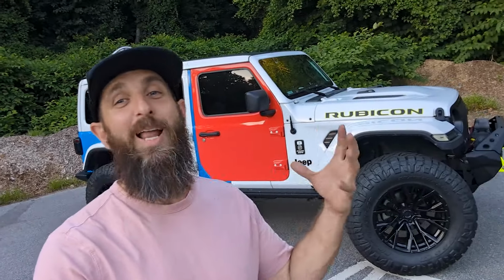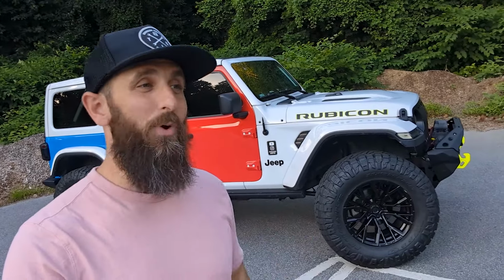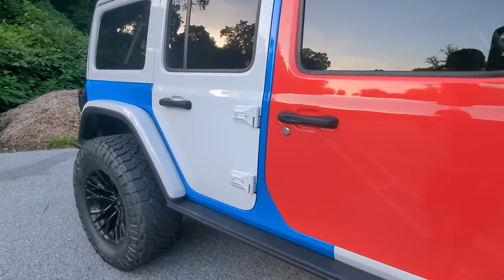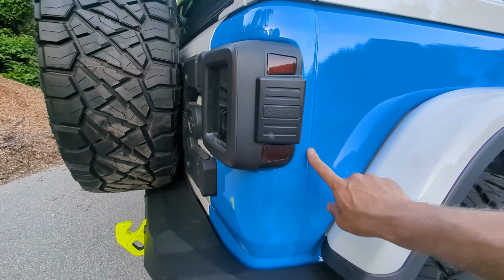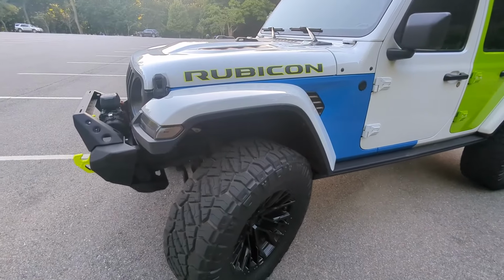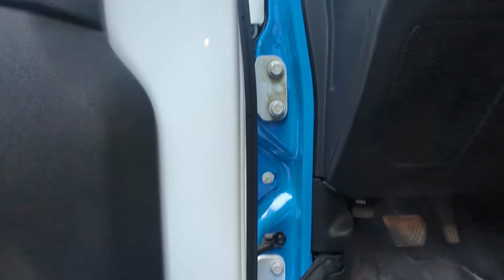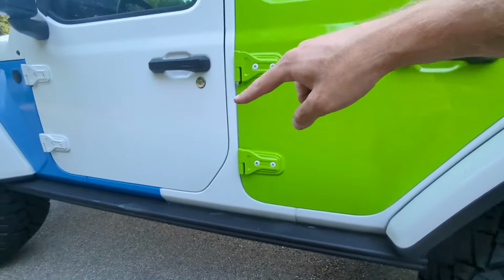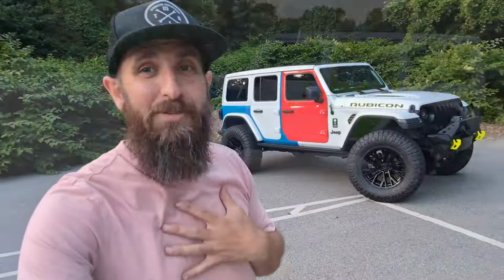ColorThisJeep Part 2: Wrapping Panels 3 & 4 | 4th of July Theme + Giveaway Announcement!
Welcome to the second video in the ColorThisJeep vinyl wrap project! In this episode, we’re wrapping panels three and four, just in time for the 4th of July. Thanks to your votes, the colors chosen have created the perfect 4th of July-themed Jeep.

In this video, you’ll see a timelapse of the wrapping process, find out who was selected to have their name on the panels, and see the announcement of the first giveaway winner.

We’re also starting the polls for the next two panels: the Passenger Rear Door and Driver Side Rear Body Panel.

We’re now kicking off the next giveaway for a Jeep 5th Wheel Light from XK Glow Lighting. For more details about the prize, check out this link: XK Glow 5th Wheel Light

Enjoy the video, and let me know what you think about the project in the comments!